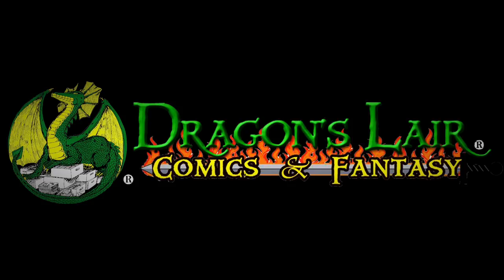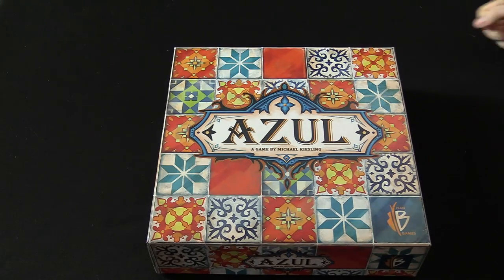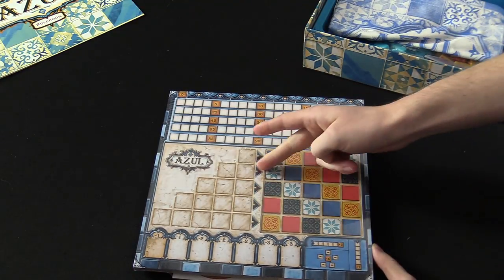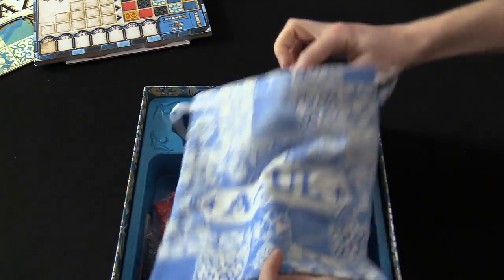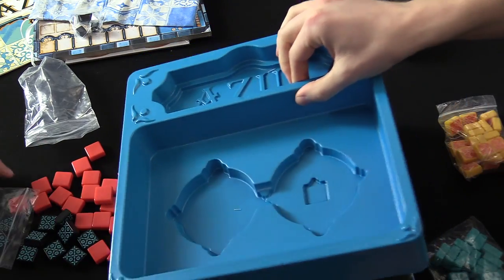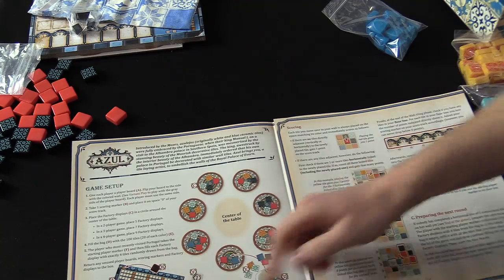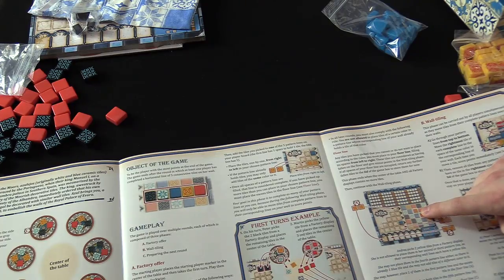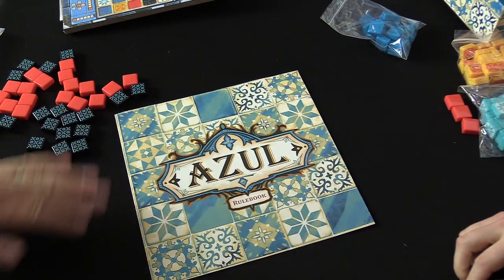Tabletop Spotlight | Azul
The Tabletop Spotlight is on Azul a fantastic Tile laying game!

Host: AdamHarry
Guest: Evan from Dragon's Lair
Sound FX: Temple Bell | Mike Koenig